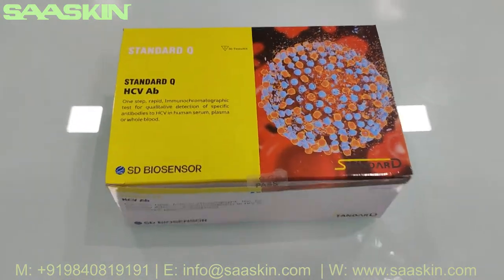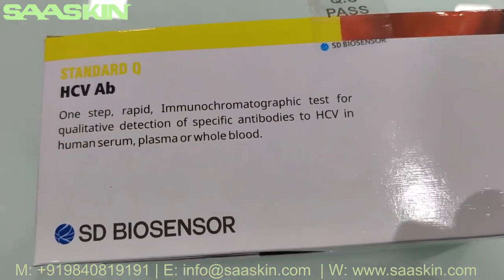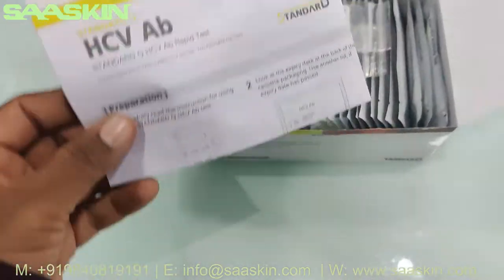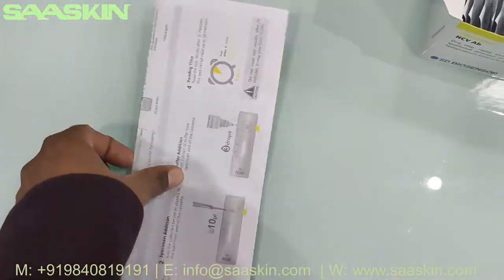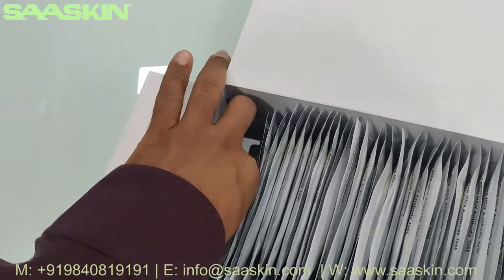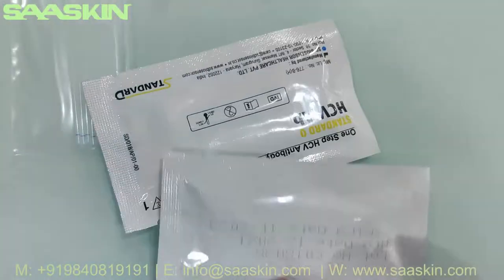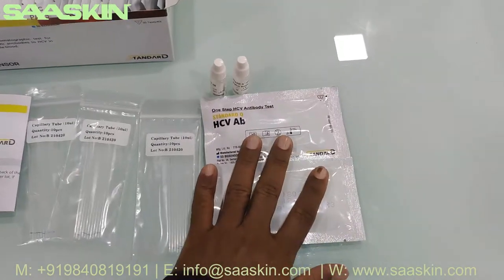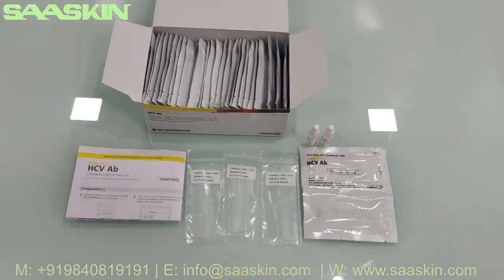Standard Q HCV Antibody Rapid Test Kit | UNBOXING | SD Biosensor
STANDARD Q HCV Ab qualitatively analyzes antibodies specific to hepatitis C virus in serum, plasma and whole blood using immunochromatography. With a simple test method, hepatitis C infection can be discriminated early, and with its high sensitivity and specificity, the screening test result can be obtained within 5 minutes.

- Easy to use, Easy to read and interpret
- Room temperature storage
- Performance  : Sensitivity : 98.9% (92/93) / Specificity : 100% (168/168)